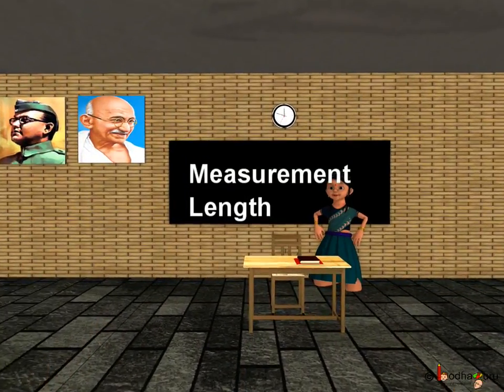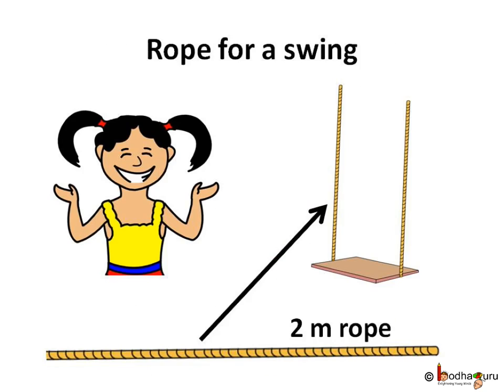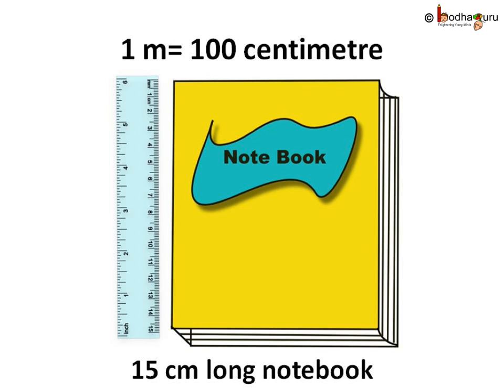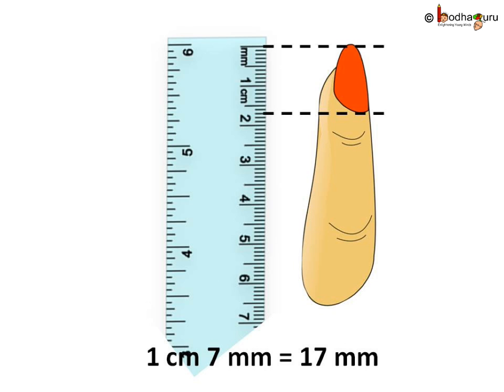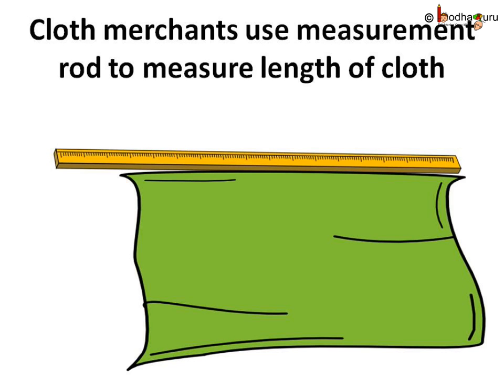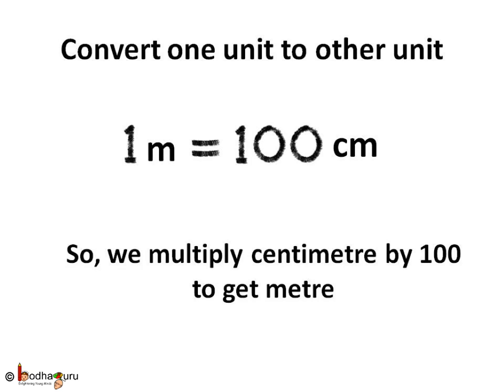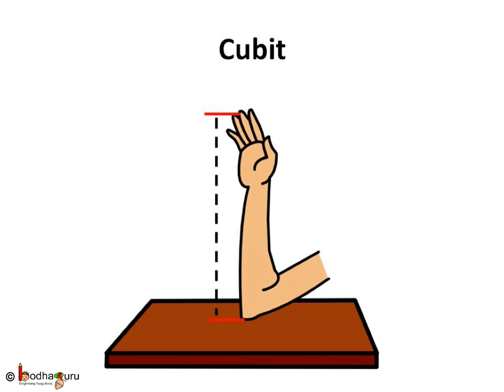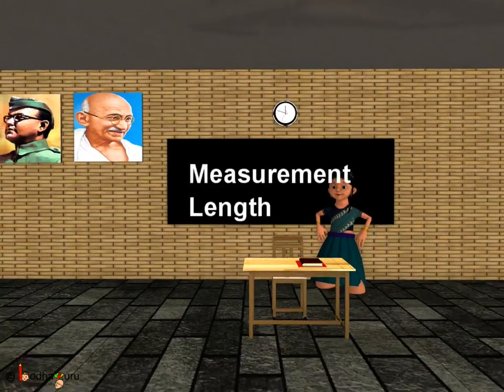Maths - Measurement Length - English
The video shows how to measure length. It explains the relation between units of length and also shows the conversions (e.g. cm to mm, cm to m, m to cm etc.)

Team BodhaGuru